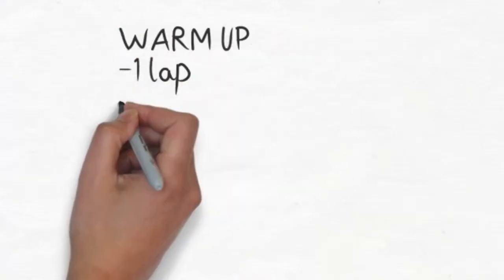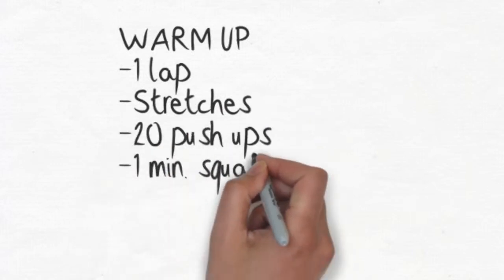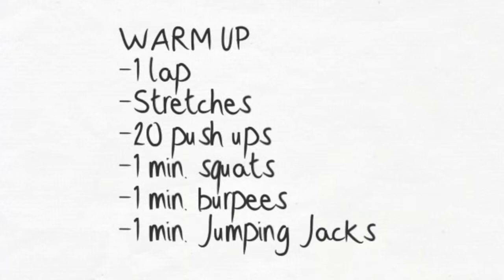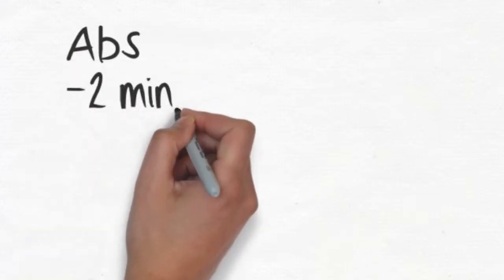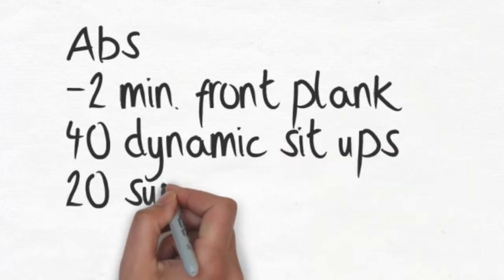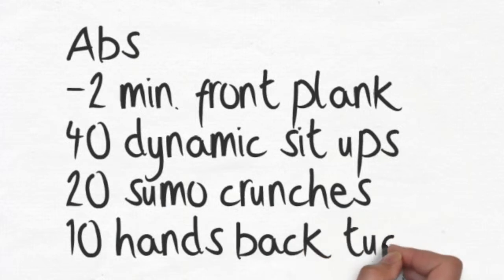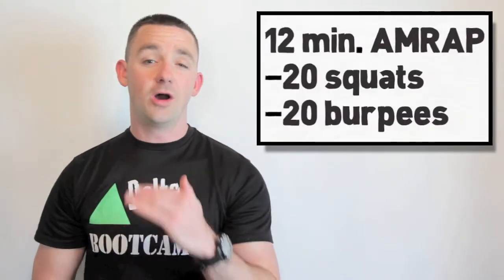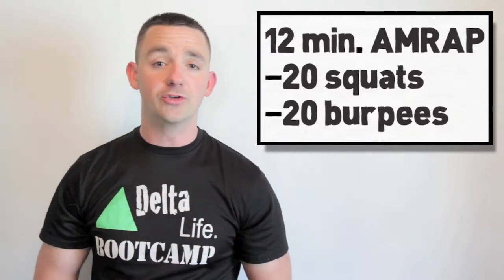Gut Check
Delta Life Bootcamp | the Online Workout Solution